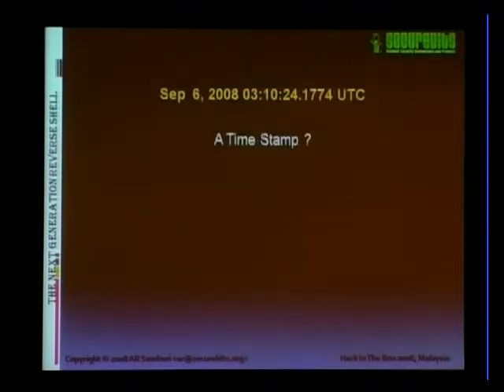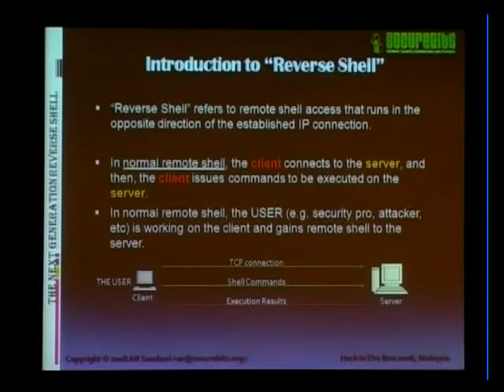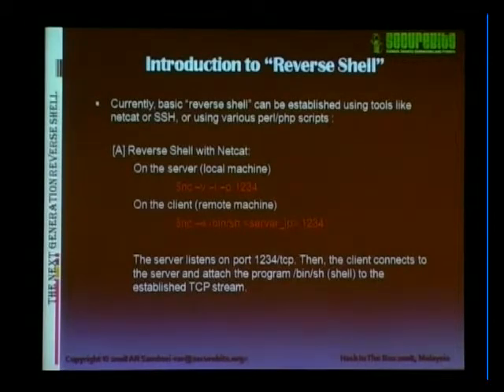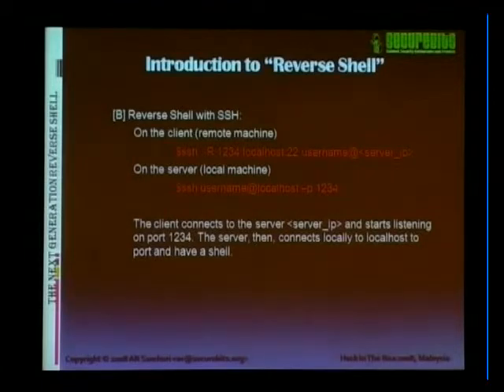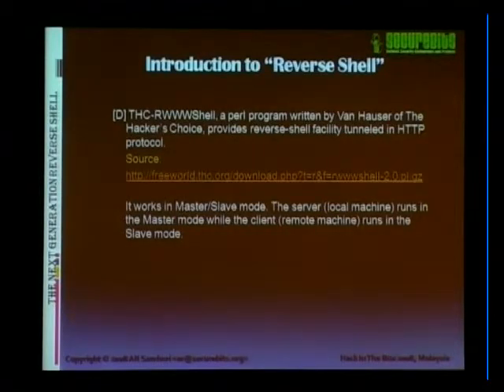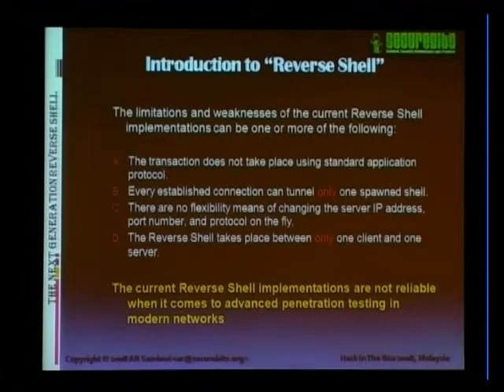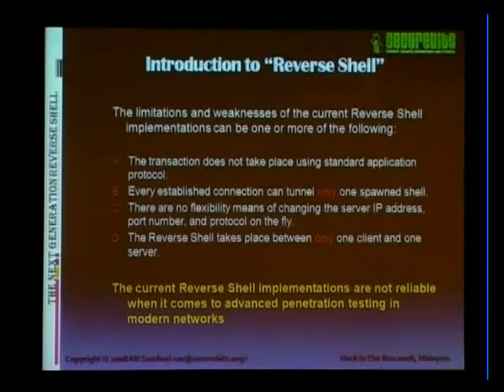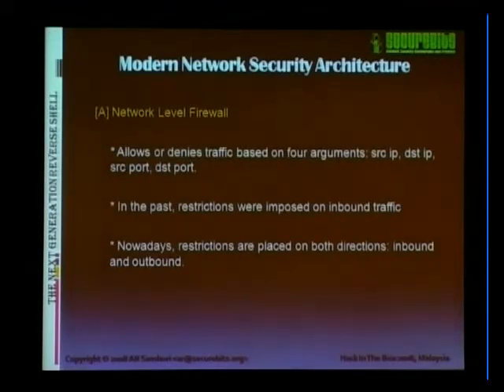Day2-Track2-AR - Next Generation Reverse Shell_000